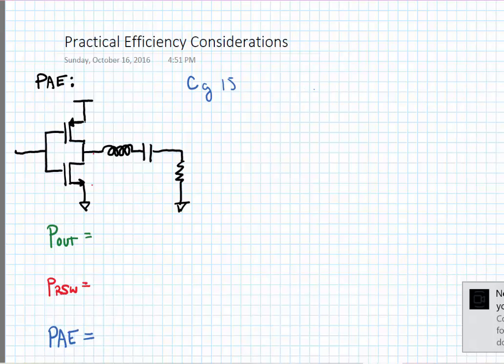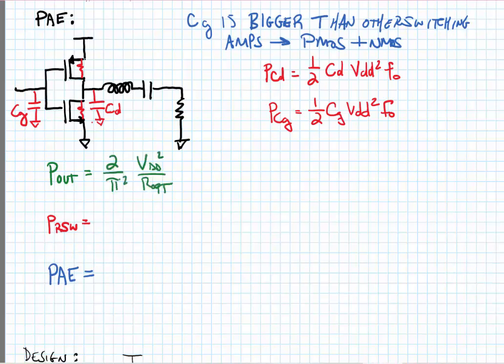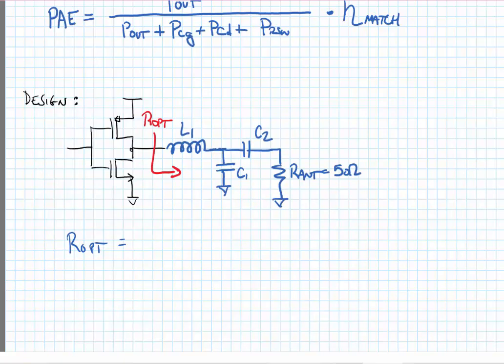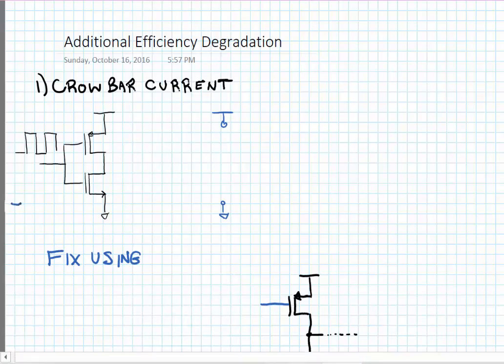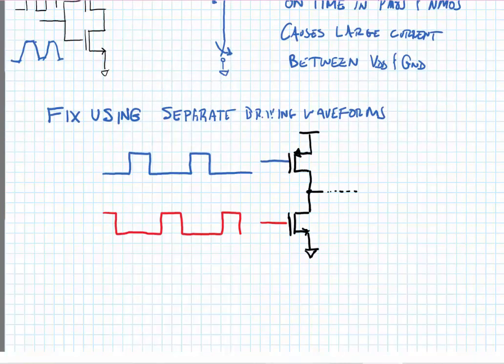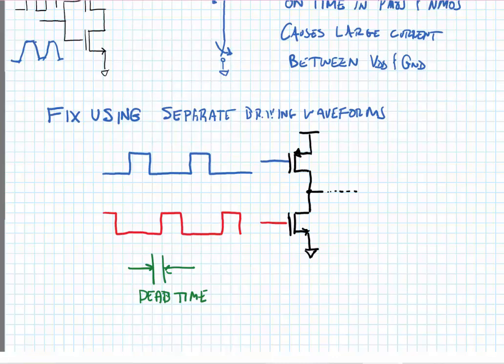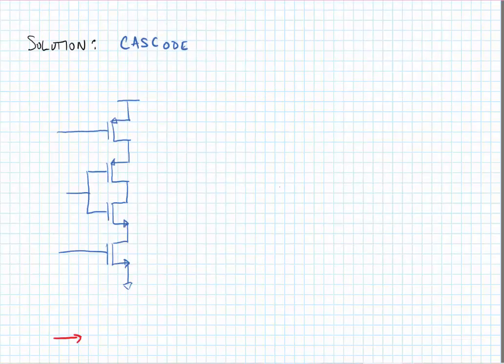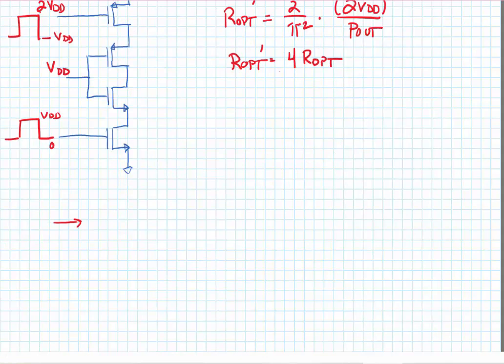Lecture 17.2 - Losses in Class-D Power Amplifiers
In this video, we examine losses in the class-D power amplifier due to switching resistance, parasitic capacitance and crowbar current, and examine the benefit of cascoding.